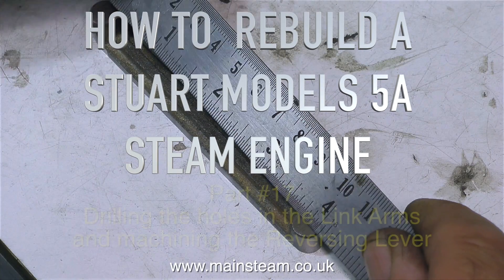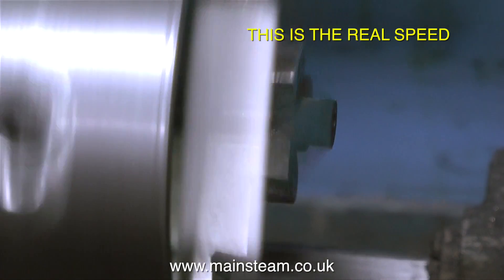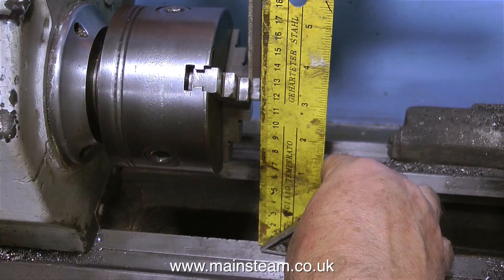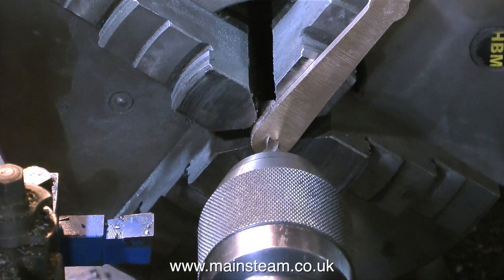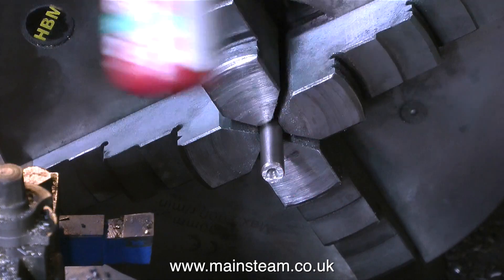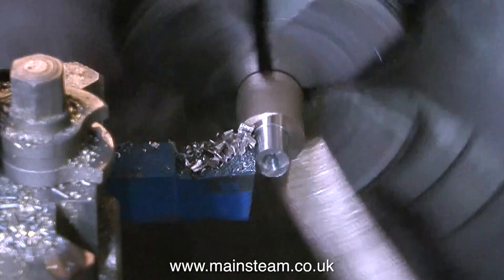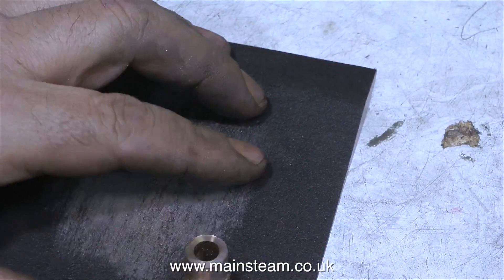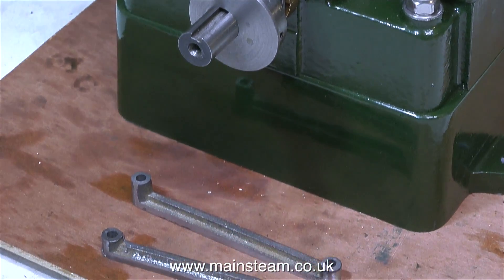HOW TO REBUILD A STUART MODELS 5A STEAM ENGINE - PART #17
How To Rebuild A Stuart Models 5A Steam Engine - Part #17 - This video shows how I drill & machine the rough castings for the link arms and the reversing lever. All items needed a good deal of work as they all had a lot of sharp edges. But now they are machined, I think that it was worth all the effort. IF YOU WOULD LIKE TO BECOME A PATRON OF MY YOUTUBE CHANNEL, WHICH WILL ALLOW ME TO GIVE MORE TIME THAT I NEED TO MAKE EVEN MORE OF THESE OF MODEL STEAM TUTORIAL VIDEOS, PLEASE GO